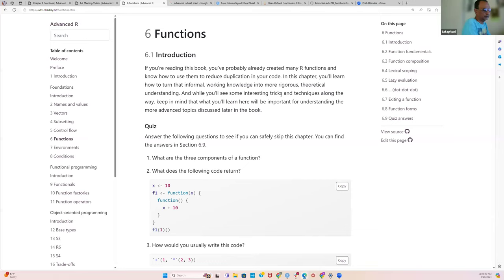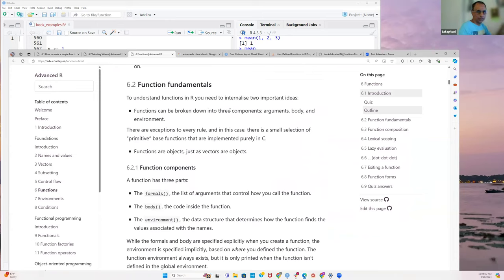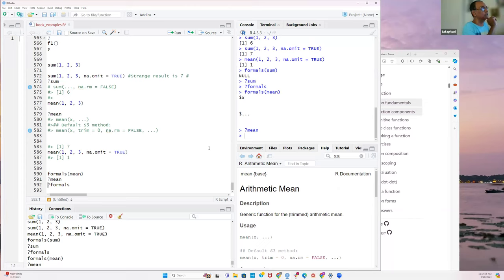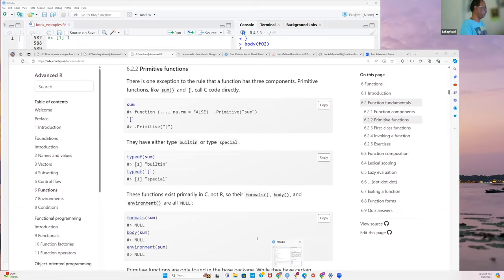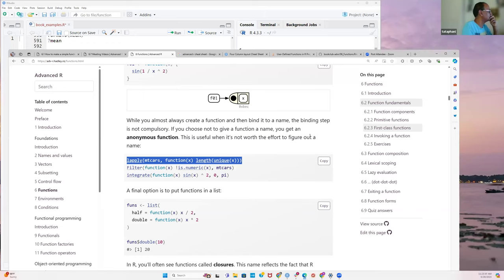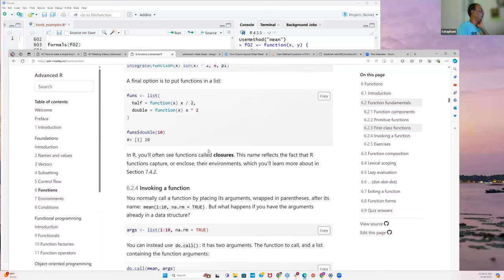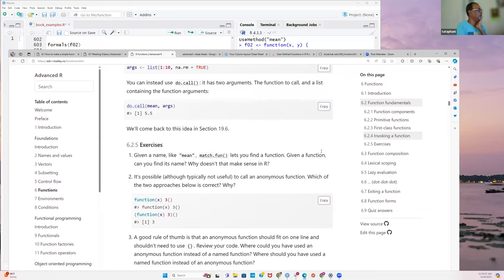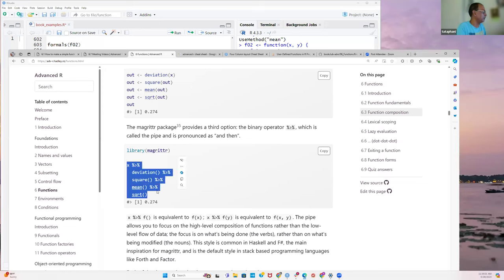Advanced R: Functions (advr09 6)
Phani leads a discussion of Chapter 6 ("Functions") from Advanced R by Hadley Wickham on 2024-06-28, to the DSLC advr Book Club. Cohort 09